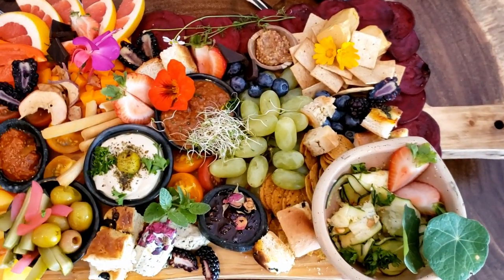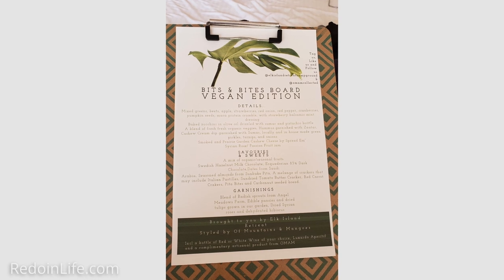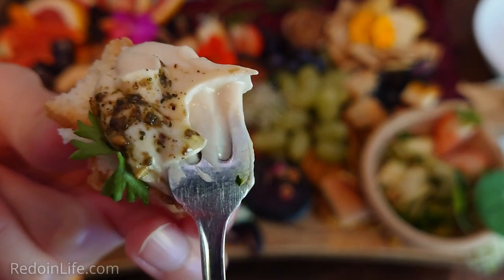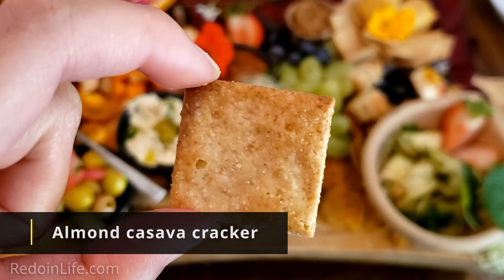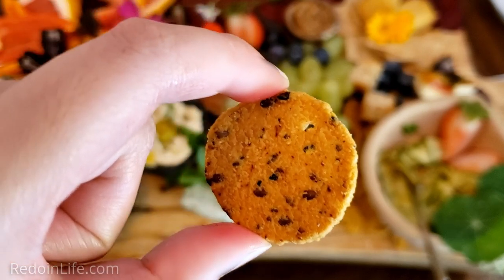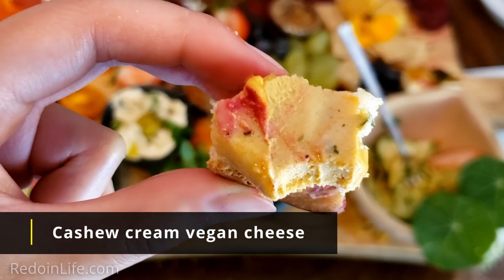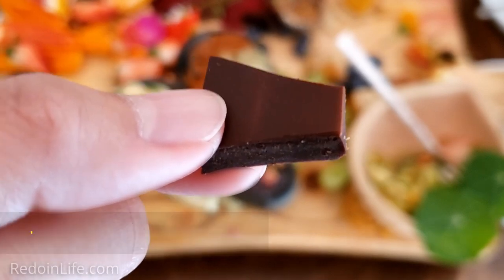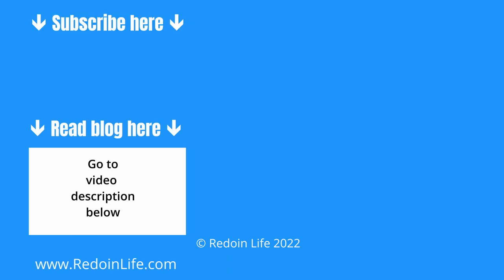Food review of Elk Island Retreat’s Bits & Bites VEGAN charcuterie board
We ordered a vegan Bits & Bites Charcuterie board for two people for the last day we stayed at Spruce Hollow Geodesic Dome at Elk Island Retreat.

The boards were prepared and delivered right to Spruce Hollow Geodesic Dome by OMAM collected.

Keep in mind your board options include: Meat and cheese, vegetarian or vegan. Your drink options include: White wine, red wine or sparkling juice.

The Bits & Bites Charcuterie boards are available on certain days of the week. Best to check the Elk Island Retreat website for what those days are.

Further, we show you what you get with purchasing the board and our food review.

- Address: 54371 Range Road 205, Fort Saskatchewan, Alberta, Canada T8L 3Z3

Click & skip to what you want to watch:
 00:00 – Intro
 00:32 – What do you get?
 00:52 – Food review of Charcuterie board items
 04:04 – Apple pear organic sparkling juice by Paul Brassac
 04:21 – Masaai fork

*What to pack for glamping videos:*

- What to bring glamping? The ultimate packing list for a glamping trip

Welcome to Redoin Life a channel that encourages and empowers you to recognize you are the agent of change in your life and to start changing.

~ Content creators of Redoin Life

Soundtrack:
Spazz Cardigan – Lucid Dreamer